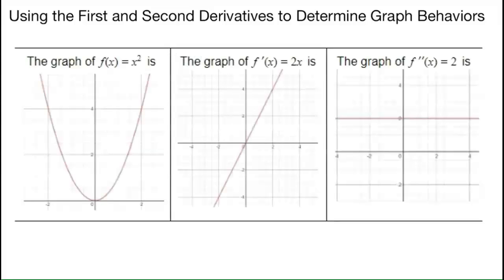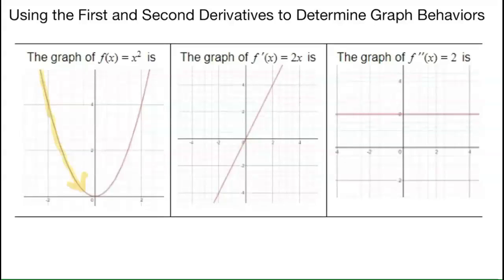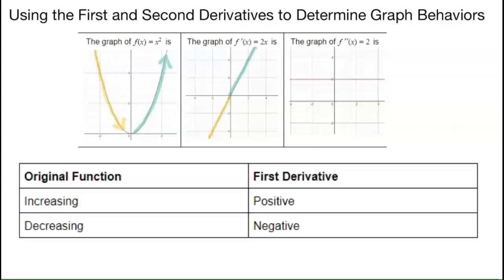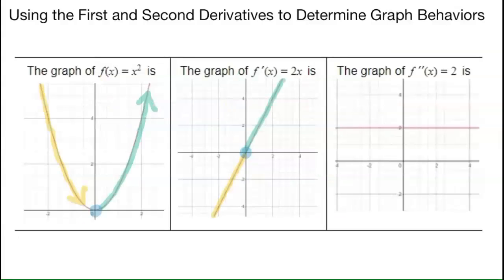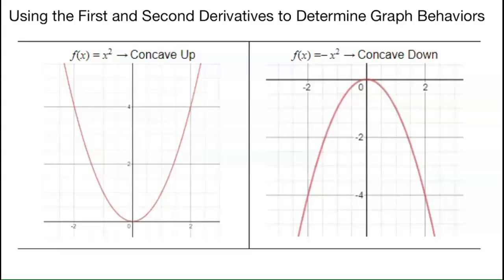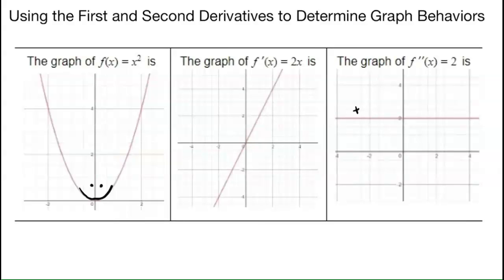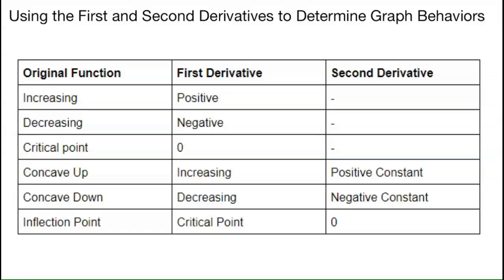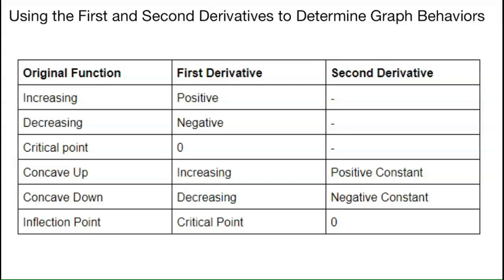Using the First and Second Derivative to Determine Graph Behaviors